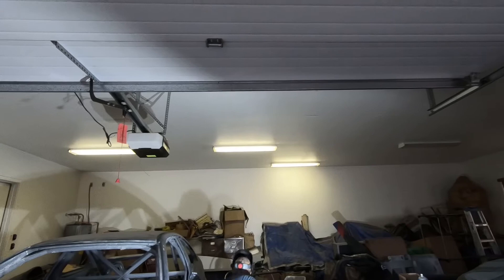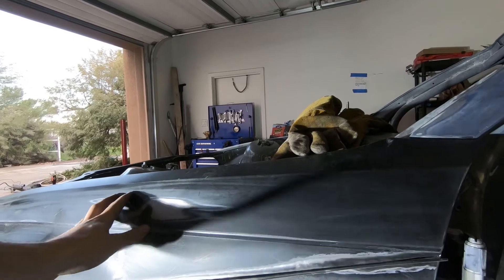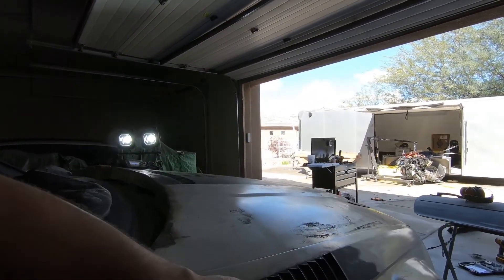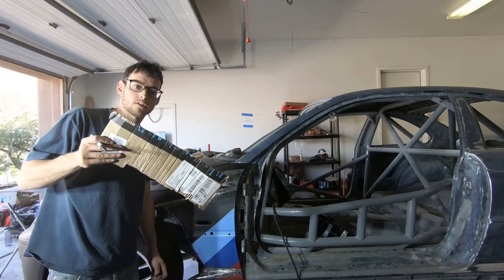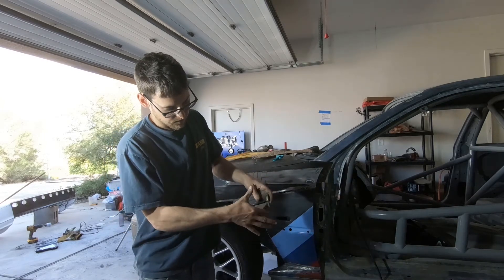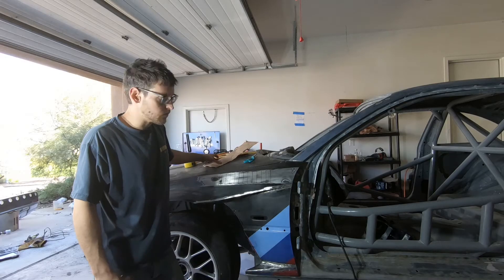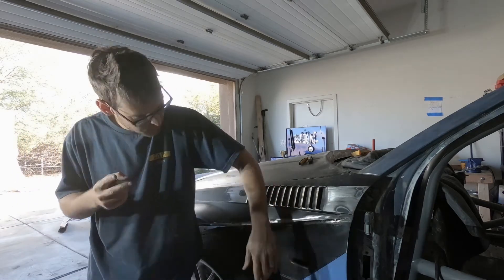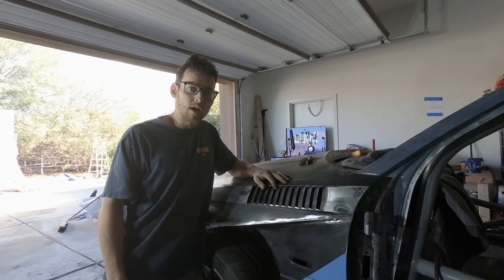BMW E46 Fender Louver Vents DIY | Ferdi Receives Sexy Fender Mods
Our race car, Ferdinand, is built not bought. Follow this series and watch how a group of engineers and mechanics turn a junk yard BMW to a race track weapon!

You see those professional race cars with aggressive looking fenders. Boy that must have cost a lot! Not exactly. In this video we not only explain how fender vents improve race car performance, but also show you how easy and cheap to fabricate fender vents for your own race car!